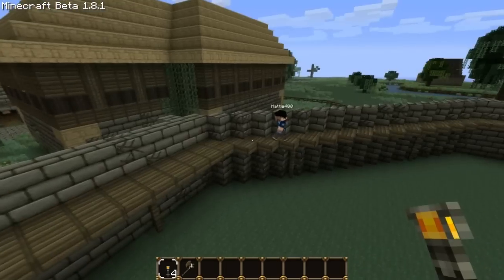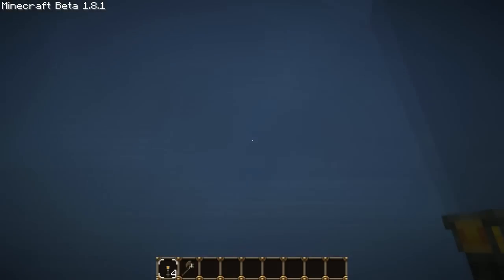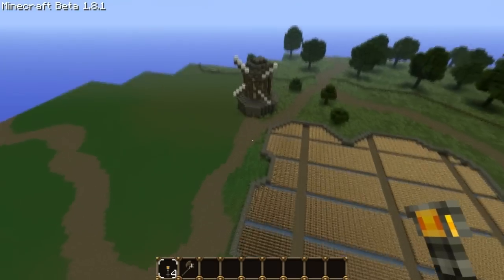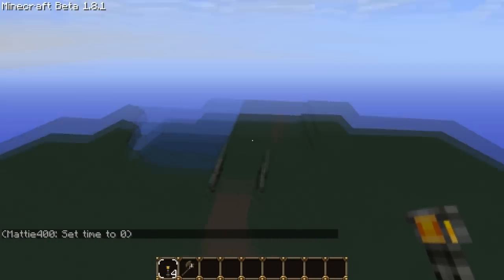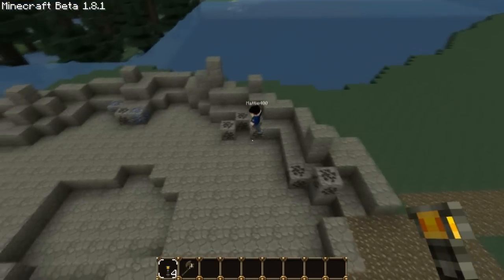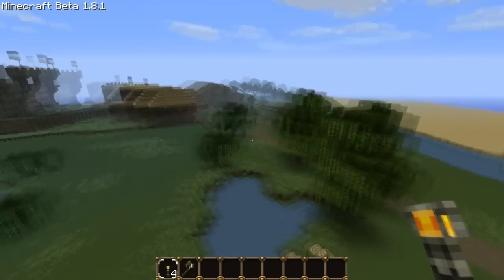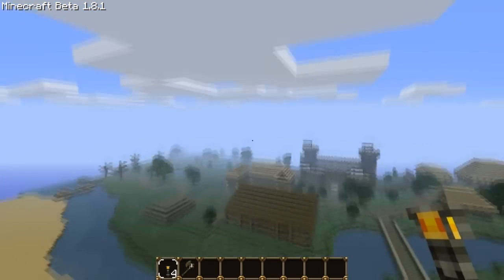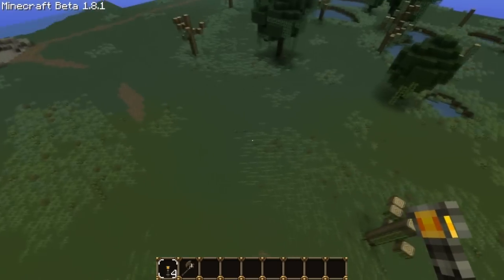Lumbridge Swamp - Runescape in Minecraft #2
• PLAY HERE - play.gameslabs.net
• IP - play.gameslabs.net

Update 2! This time we show you the swamp and forest around Lumbridge!